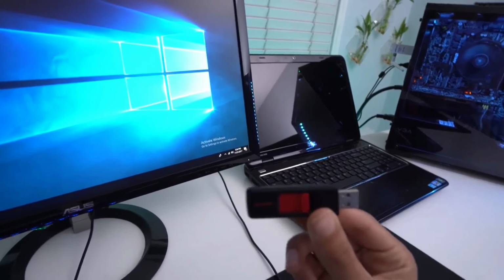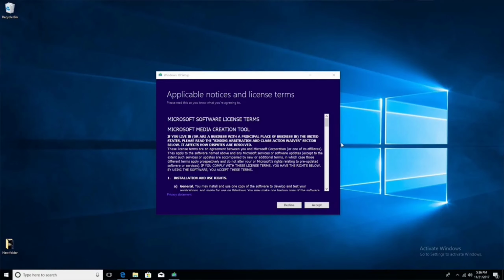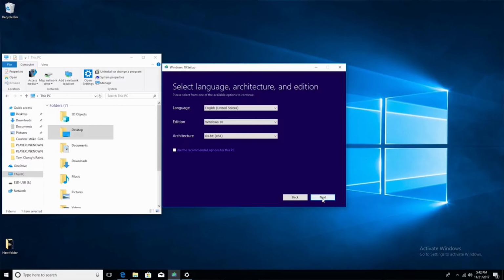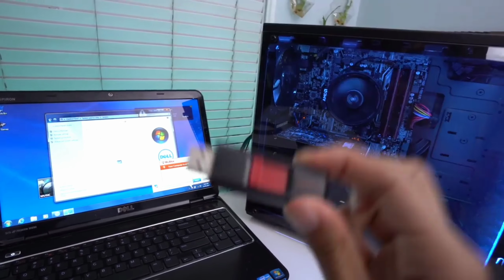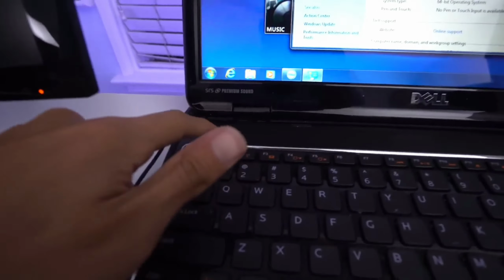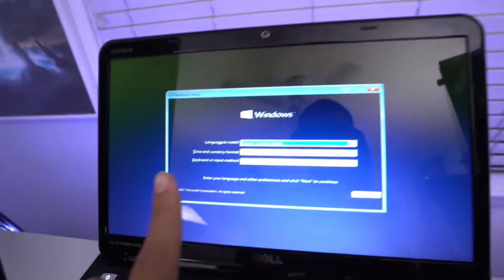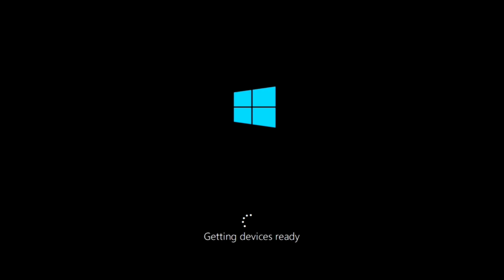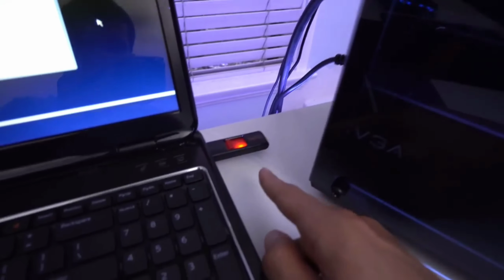Download and install windows 10 using a USB stick!! (easy and free)